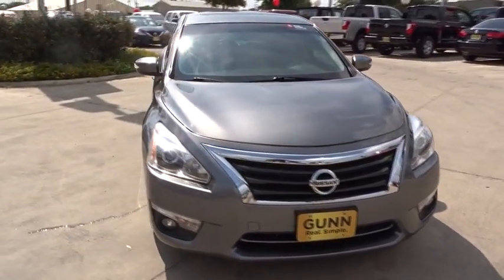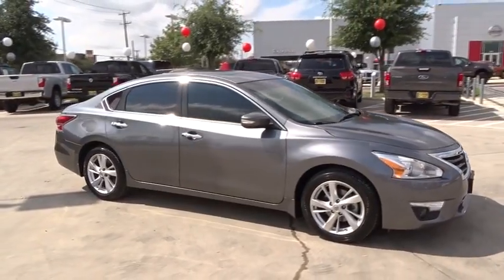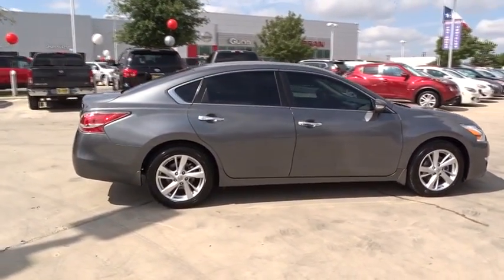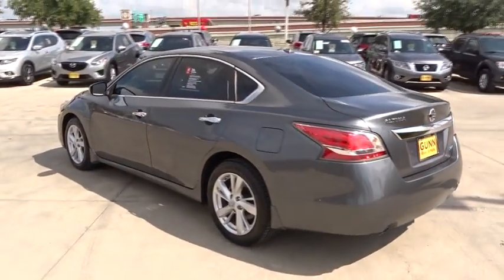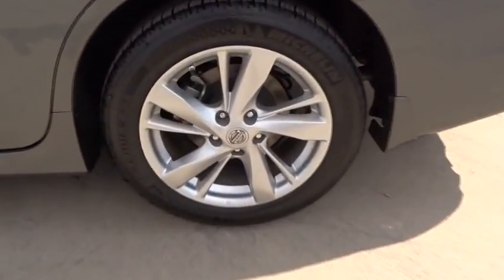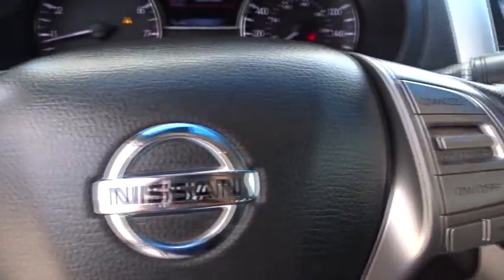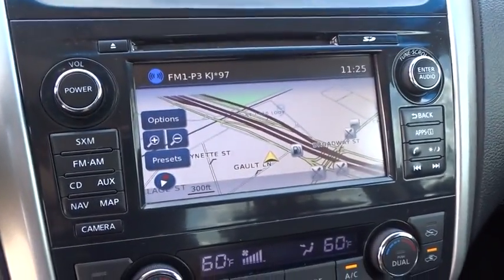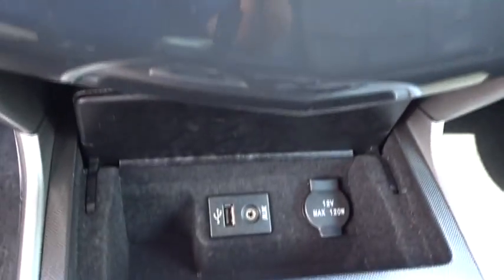2014 Nissan Altima San Antonio, Austin, Houston, New Braunfels, Helotes, TX N73093A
2014 Nissan Altima
2014 Nissan Altima 2.5 SL - Stock#: N73093A - VIN#: 1N4AL3AP1EN330819

Gunn Nissan
12838 San Predro

This 2014 Nissan Altima 2.5 SL is a luxury vehicle without the luxury price tag! One Owner, Bought New Here, Local Trade, All Services Up to Date, Nissan Certified, Remote Start, Blind Spot Warning, Bluetooth, Front dual zone A/C, Front fog lights, Fully automatic headlights, Leather-Appointed Seat Trim, Low tire pressure warning, Nissan Navigation System, Radio: Bose Premium AM/FM/CD/SiriusXM Audio System, Rearview Monitor, Steering wheel mounted audio controls, Technology Package, USB Input. Nissan Certified Pre-Owned means you not only get the reassurance of up to a 7yr/100,000 mile Warranty, but also a 167-point comprehensive inspection, 24/7 roadside assistance, trip-interruption services, and a complete CARFAX vehicle history report. Gunn Nissan, when we say Certified we show you the proof. Just ask to see the service records.Priced below KBB Fair Purchase Price!38/27 Highway/City MPGAwards:* 2014 KBB.com 10 Most Comfortable Cars Under $30,000 * 2014 KBB.com 12 Best Family Cars